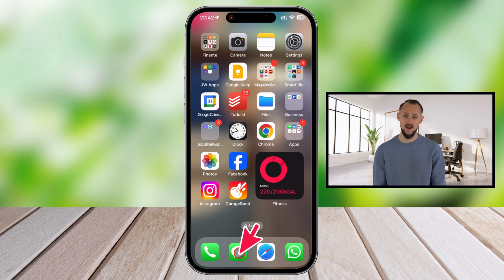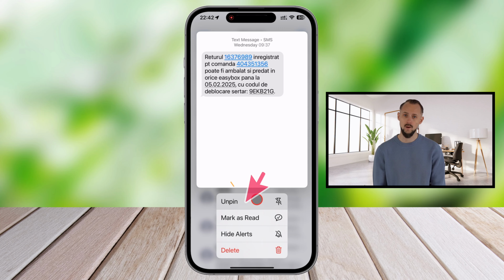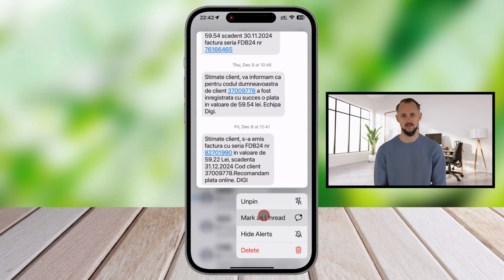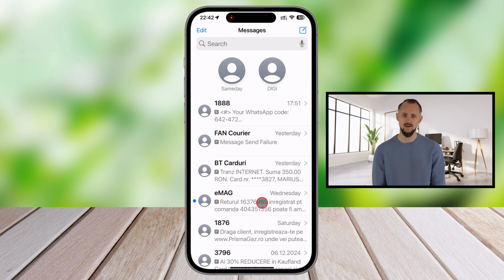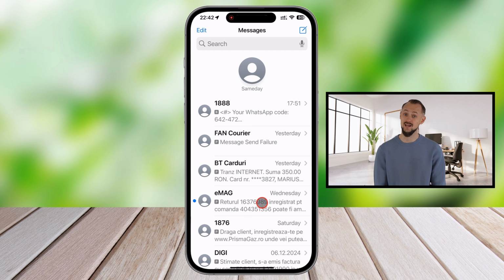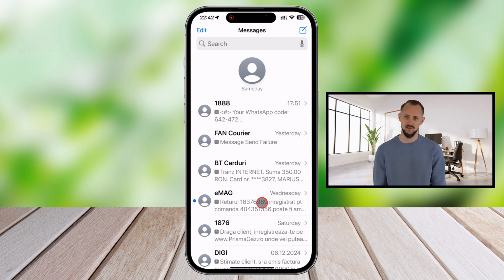Unpin A Conversation On Messages For iPhone – Step-by-Step Tutorial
Have you pinned a conversation in your iPhone’s Messages app but now want to unpin it? No worries! Unpinning chats helps you keep your messages organized and prioritize new conversations.

00:00 Introduction
00:11 Why Unpin a Conversation?
00:28 Steps to Unpin a Conversation on iPhone
00:49 Managing Pinned Chats and Layout
01:04 iCloud Syncing for Pinned Chats
01:11 Final Thoughts

In this video, I’ll show you how to unpin a conversation in Messages on iPhone in just a few seconds. Whether you’ve pinned too many chats or want to adjust your layout, this tutorial makes it easy!